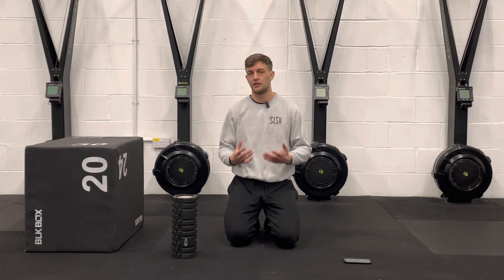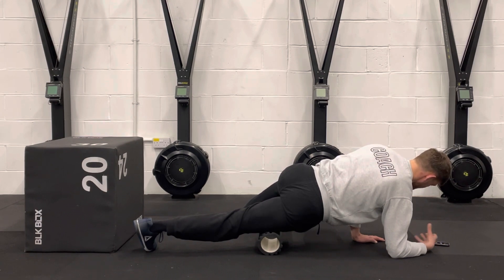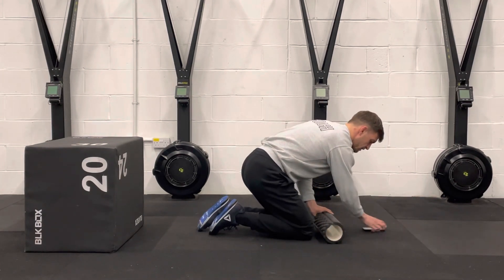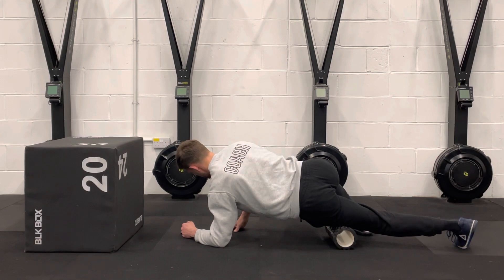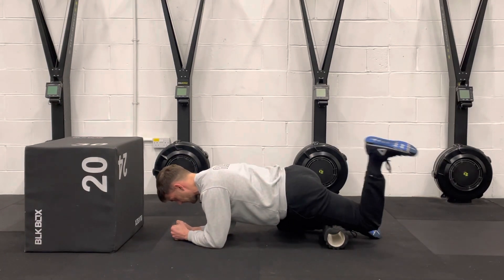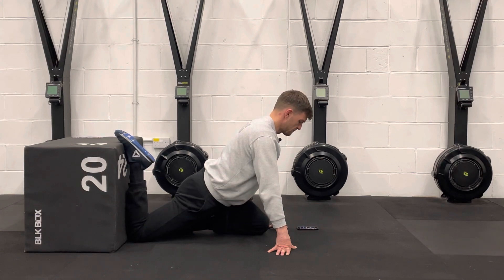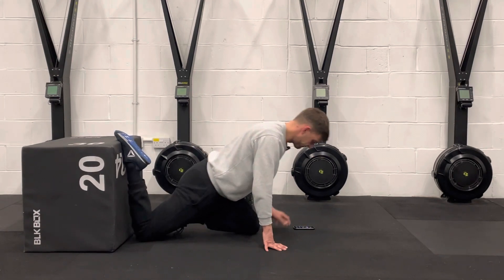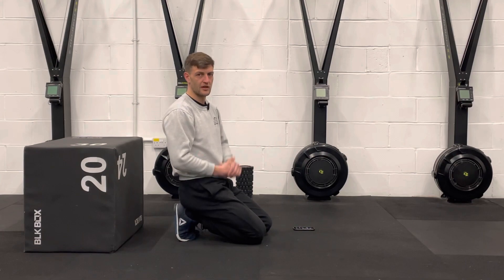Mobility Routine | Hip Flexors & Quads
A 9 minute guided mobility routine that consists of 2 parts.

1️⃣ Roller Quad Smash
2️⃣ Couch Stretch

Requires a foam roller